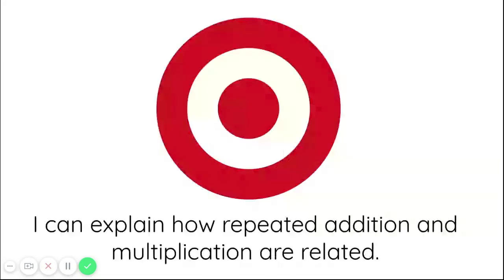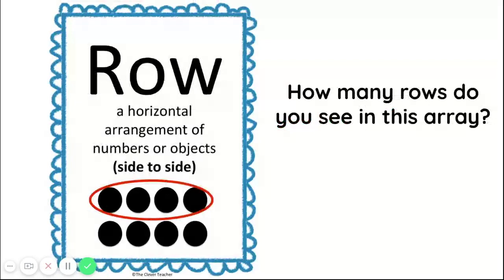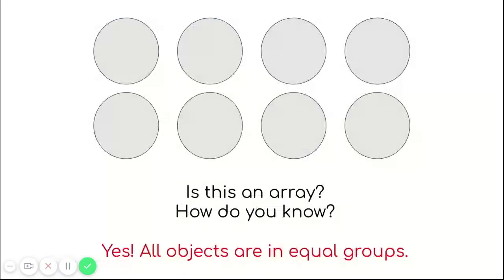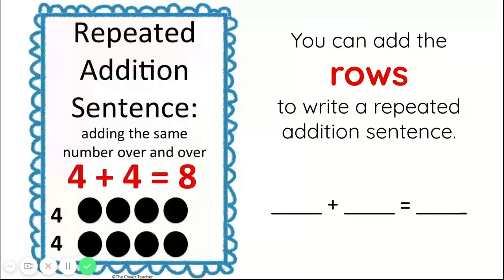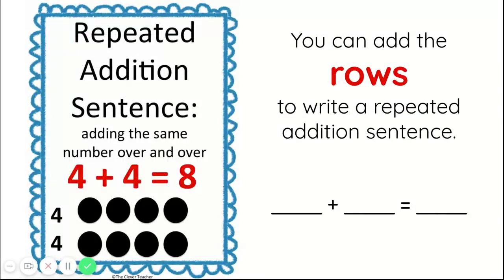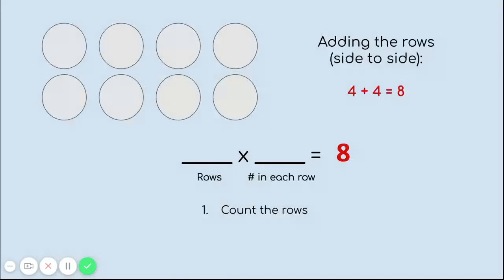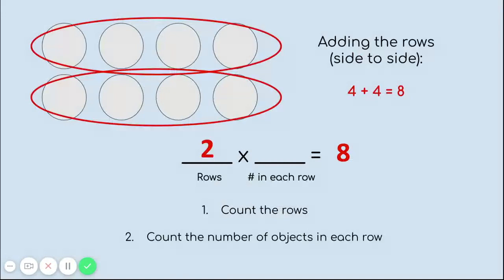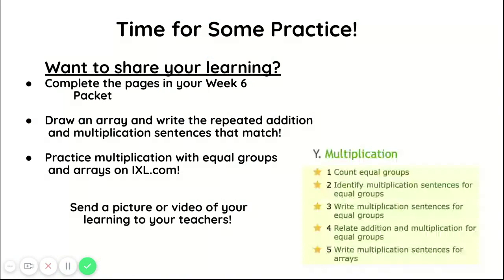Awesome Arrays!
In this video, you will learn about arrays and how repeated addition and multiplication are related!